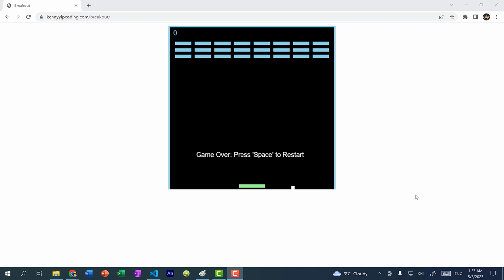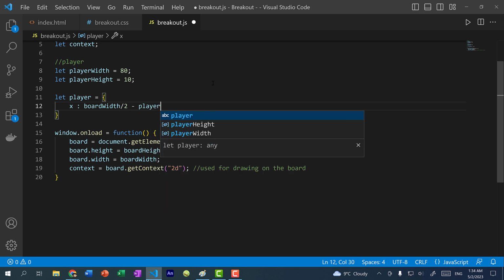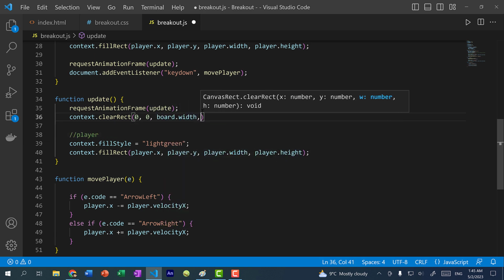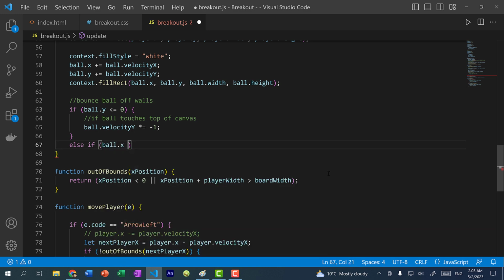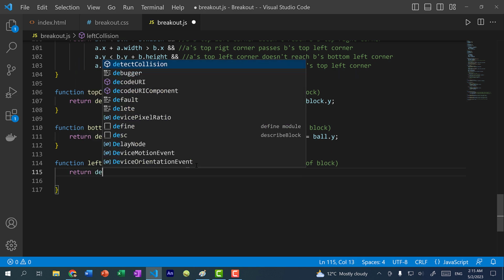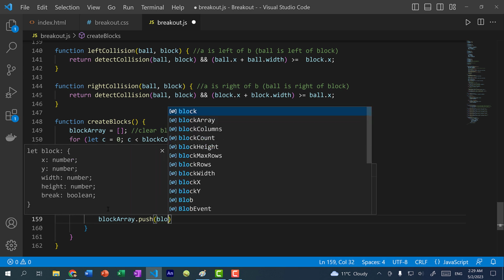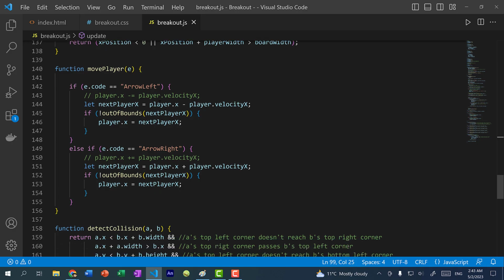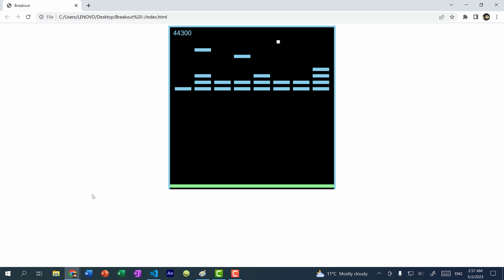Code brick breaker game in Javascript HTML CSS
How to code breakout in javascript. In this tutorial, you will learn how to code the brick breaker game in Javascript with HTML Canvas.

Throughout the tutorial, you will learn how to create the game loop, draw the paddle on the canvas, add click handlers to make the paddle move, detect collisions between the ball and make it bounce off the walls and paddle, add a running score, detect game over and reset game, and generate blocks for endless levels.